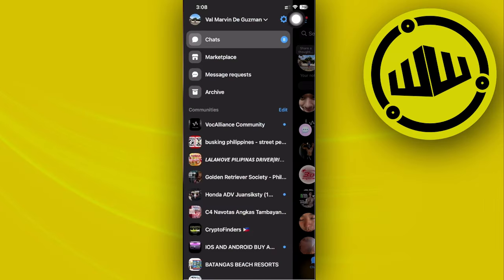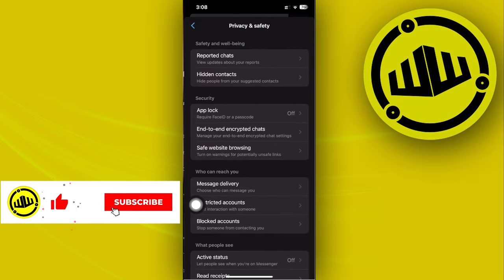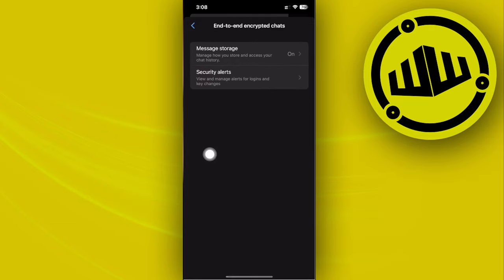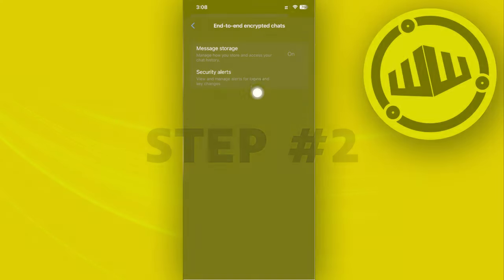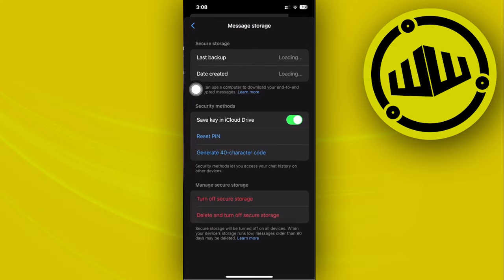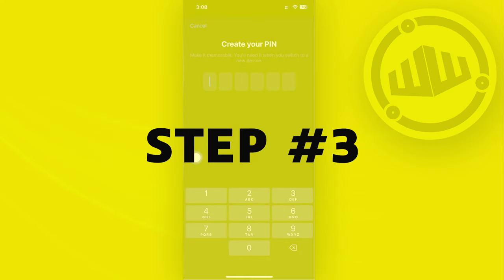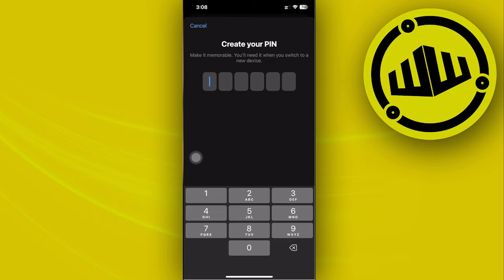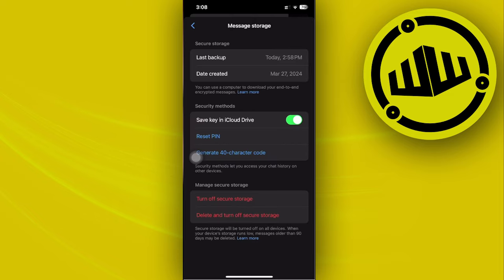How To Reset Messenger PIN Code To Sync Chat History (Easy)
In this video, you will learn how to reset pin code on messenger easily. Stay till the end of the video to find out how to reset messenger pin code chat history sync.

Did you learn how to reset messenger pin password to sync chat history?

Do you want to see another video about how to reset messenger pin code 2024?

Did you enjoy How To Reset Messenger PIN Code To Sync Chat History (Easy)?